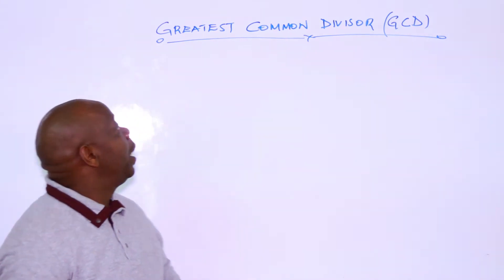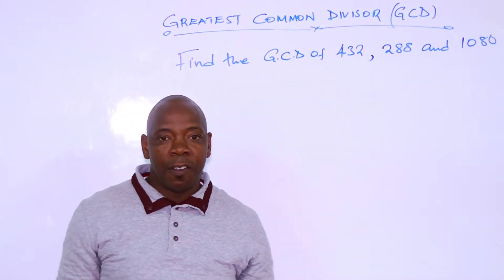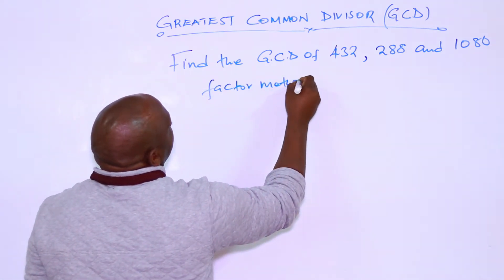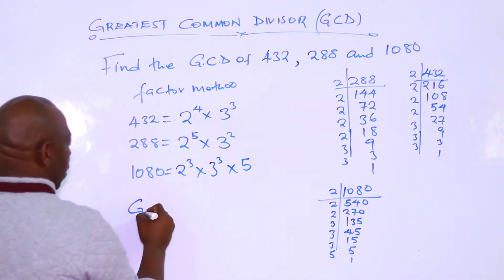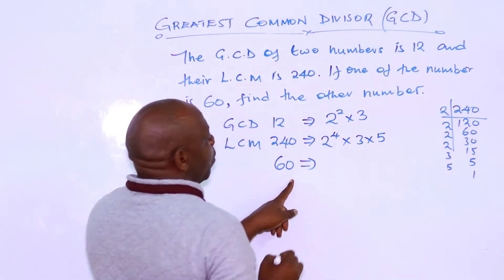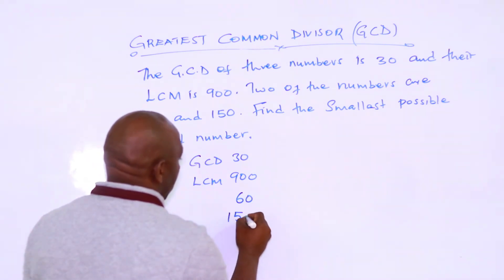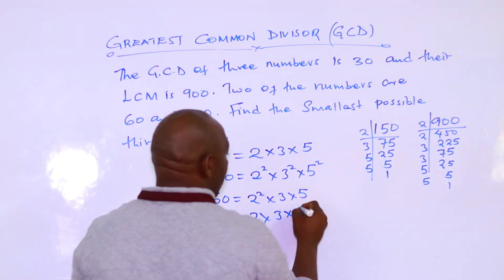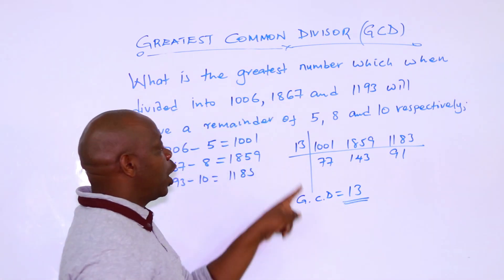GCD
ExpLanation and examples involving G.C.D